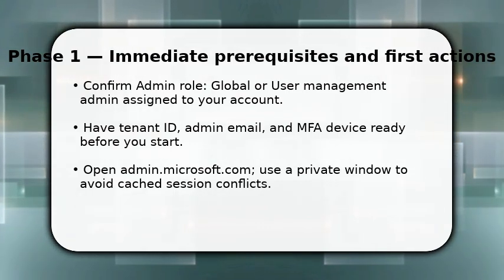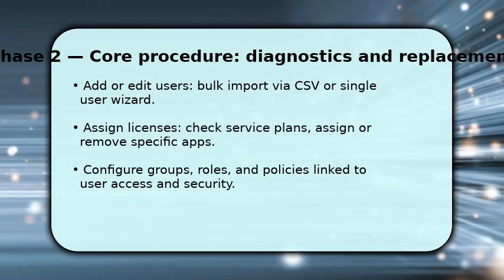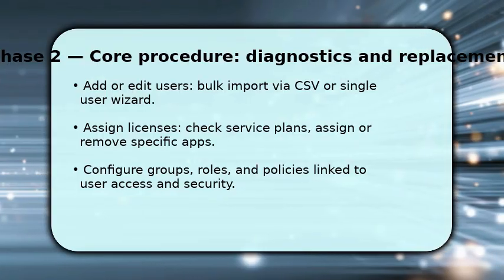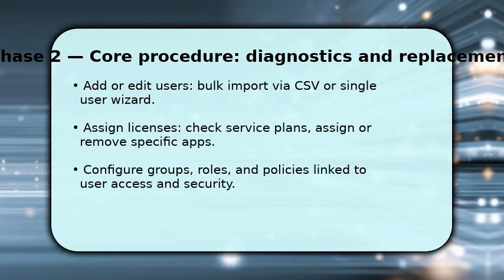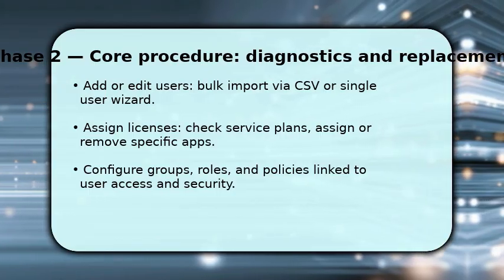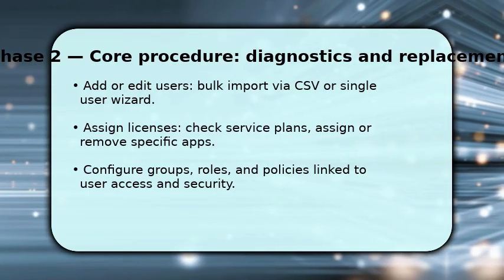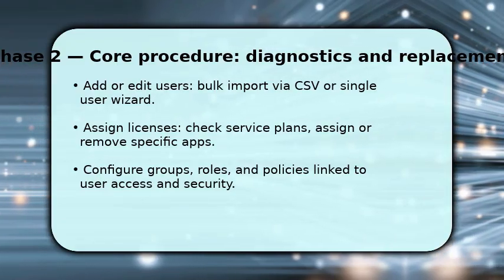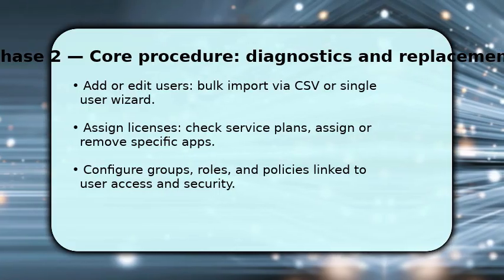How to Use Microsoft 365 Admin Center - Step by Step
How to Use Microsoft 365 Admin Center - Step by Step | 🔒 Surfshark VPN Deal — Stay private and secure. $1.99/mo + 3 Months Free ▸

This video provides a comprehensive guide on navigating the Microsoft 365 Admin Center.

Microsoft 365, Admin Center, user management, collaboration tools, Teams Microsoft Office